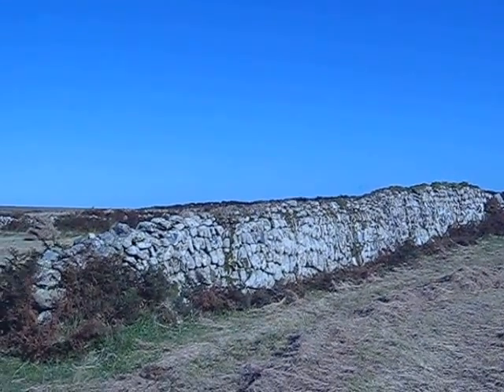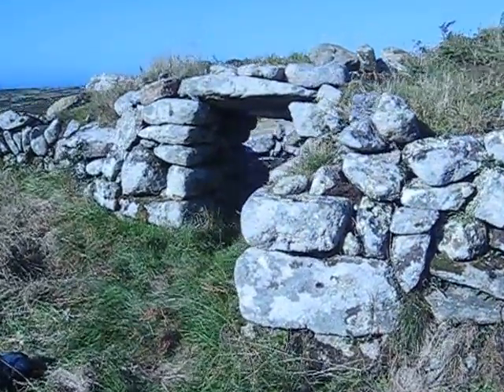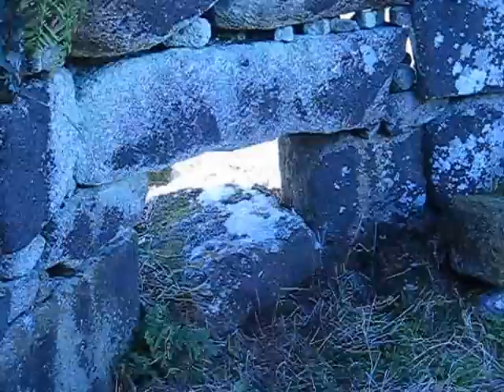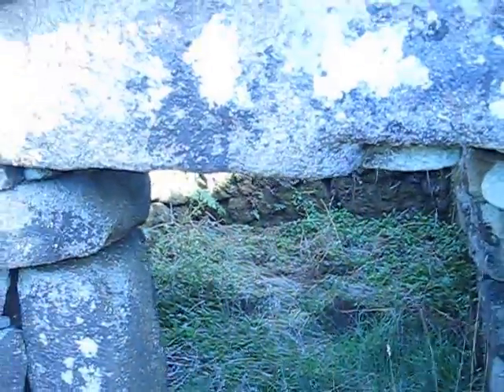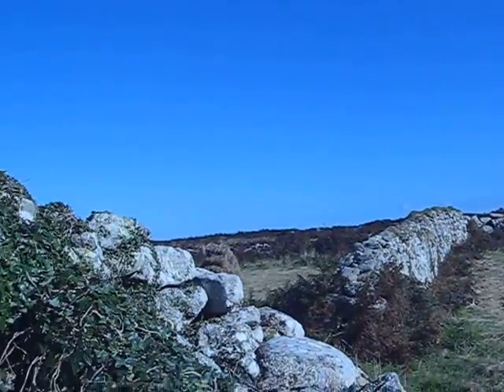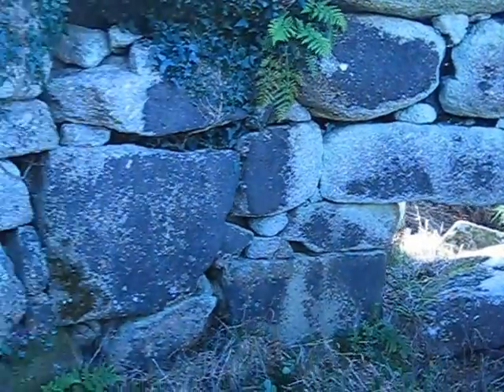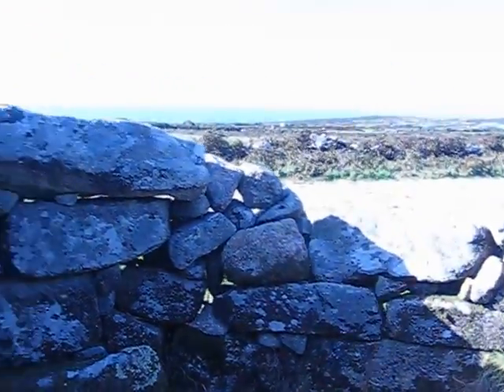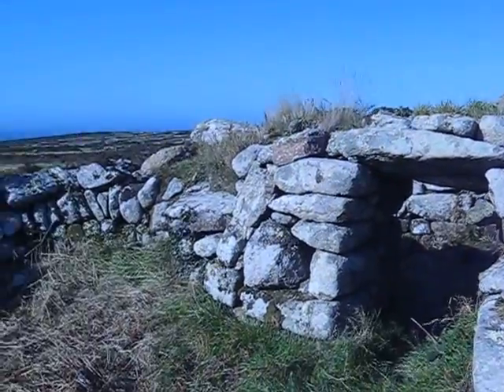Bosporthennis Beehive Hut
I had been intrigued by reading books of this place so was determined to find it one hot sunny day... (Apologies for the rambling and expletive laden at times commentary, maybe watch with the sound down!)